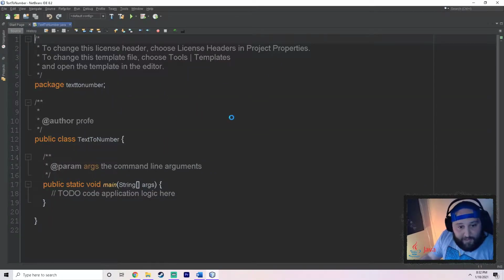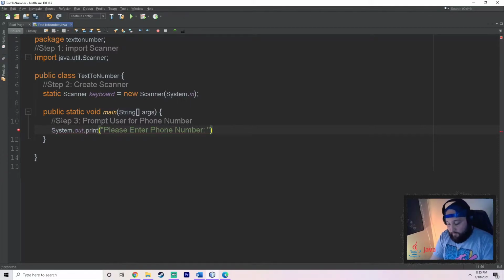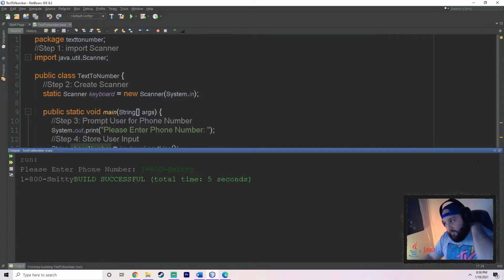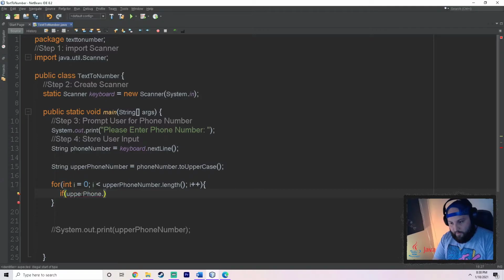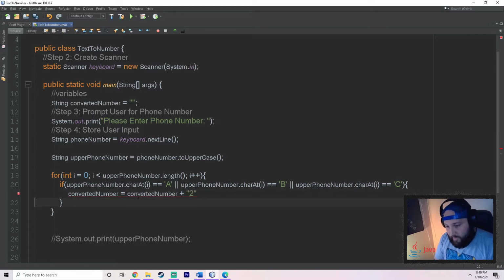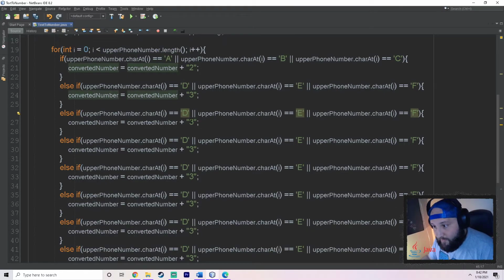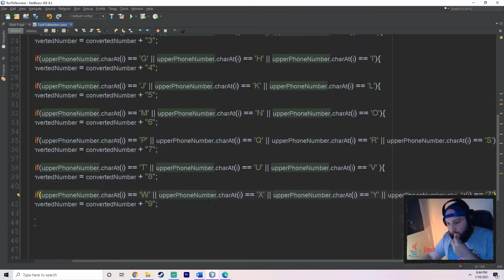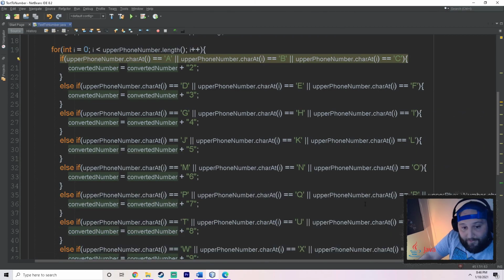String Operations - TextToNumber.java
Mr. Smith completes an enrichment & remediation tutorial of the 2nd problem in Lab 1: TextToNumber.java. Students should use this video as a resource to help them complete Lab 1, as well as a tool to help them prepare for the AP CSA/CSP exam this Spring.